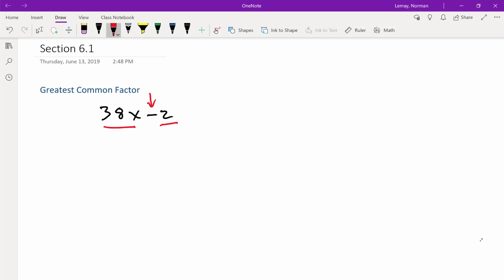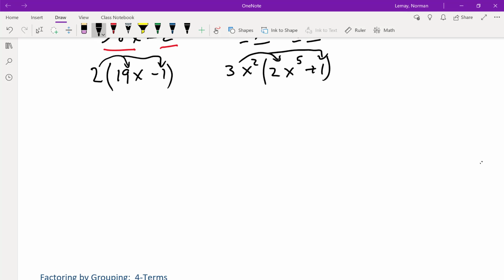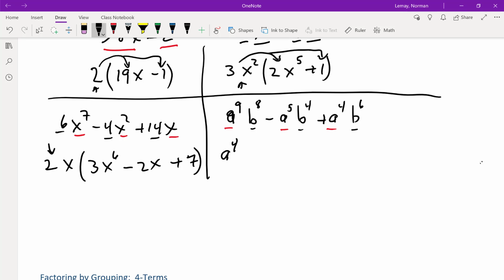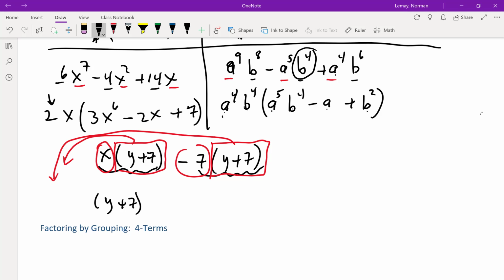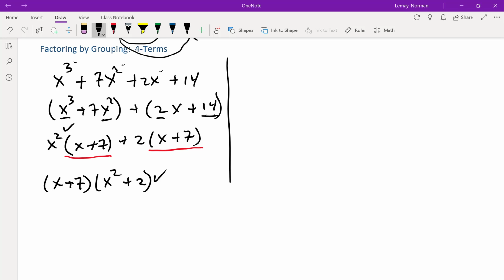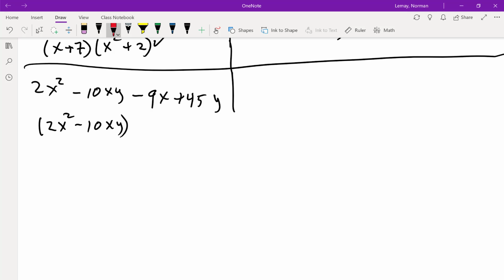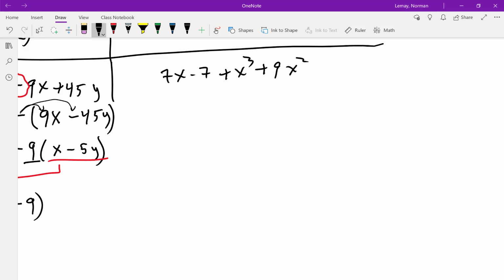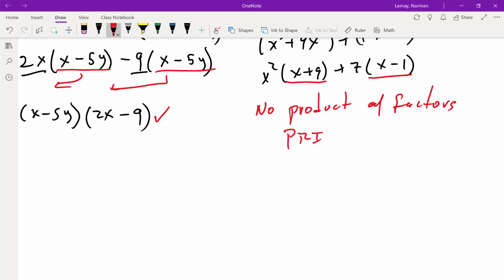Greatest Common Factor Video